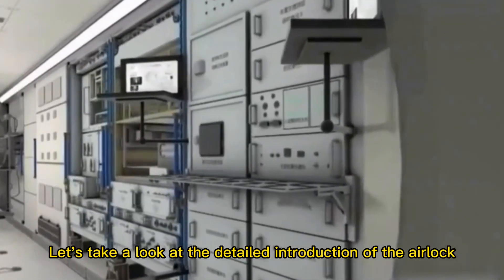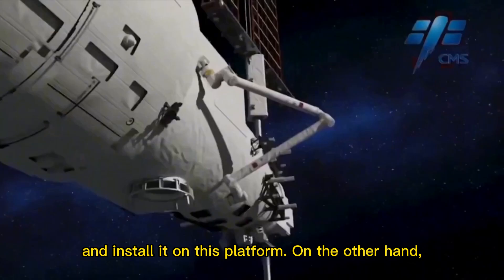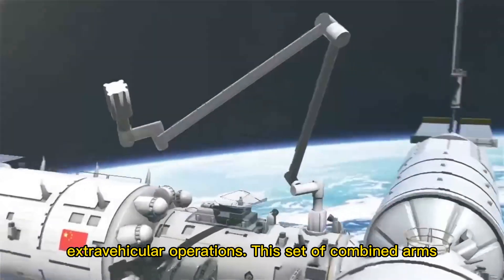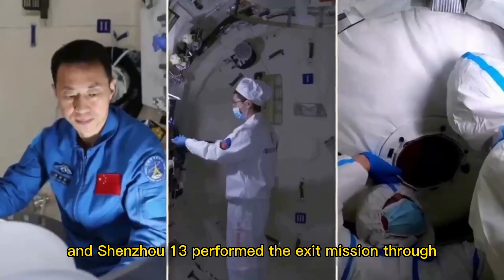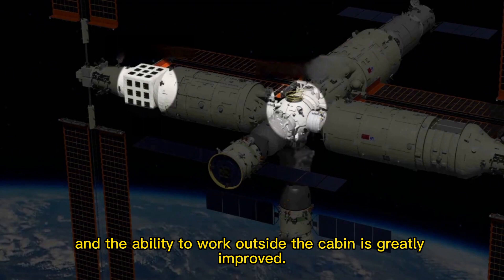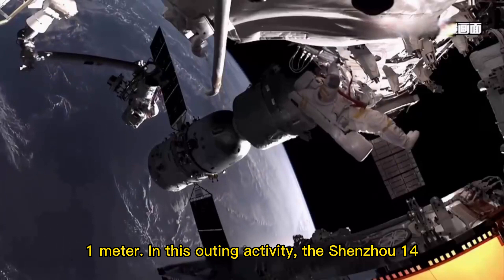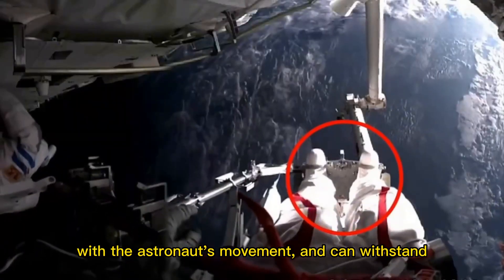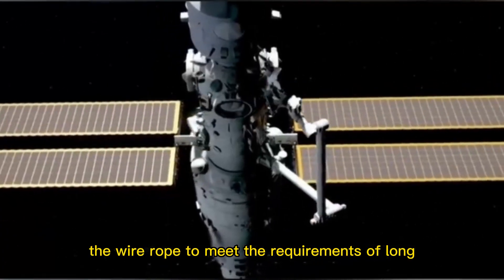Chinese astronauts' "space walk" equipment has been upgraded again!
According to relevant media reports, on the evening of September 1, the two astronauts Chen Dong and Liu Yang of the Chinese Shenzhou 14 crew successfully opened the airlock exit door of the Wentian experimental cabin. The first out-of-vehicle mission during the on-orbit residency mission was carried out.This is the first time that astronauts Chen Dong and Liu Yang have performed extravehicular activities, and it is also the first time that Chinese astronauts have carried out extravehicular activities from the Wentian experimental cabin airlock. In the future, this airlock will also become the main exit channel for the entire space station system, the report said. Let's take a look at the detailed introduction of the airlock cabin of China Wentian experimental cabin.

As a new "home" on the Chinese space station, the visual effect of the Wentian experimental cabin airlock is very unique, showing the characteristics of an outer square and an inner circle. This is also the only cabin in the space station system that looks square.

It is understood that the outside of the cabin airlock, which looks like a square shell, is an external exposure experimental platform. The experimental platform is equipped with 22 standard load interfaces, some of which are also equipped with fluid circuit temperature control. Experts from the Aerospace Science and Technology Group said that the square plate structure is mainly to facilitate the robotic arm to grab the load and install it on this platform. On the other hand, these loads all have specific orientation requirements, which can ensure the observation field of a load.